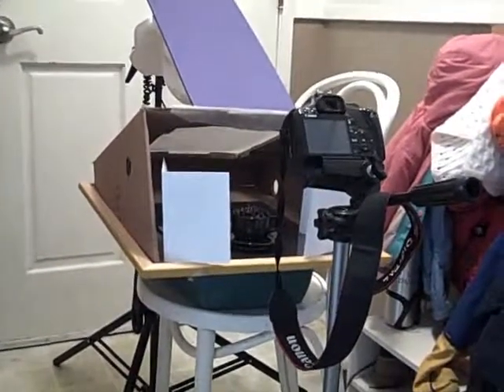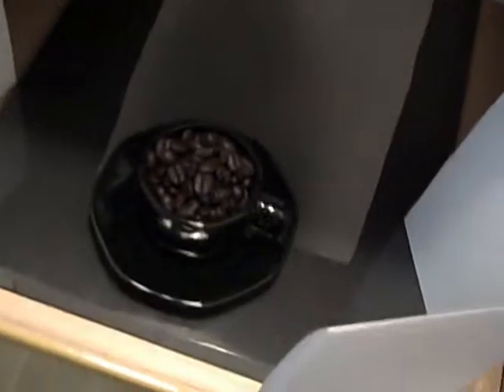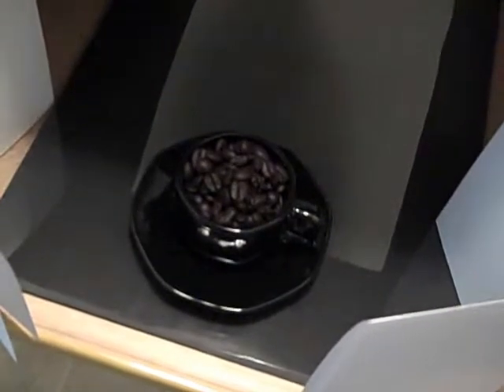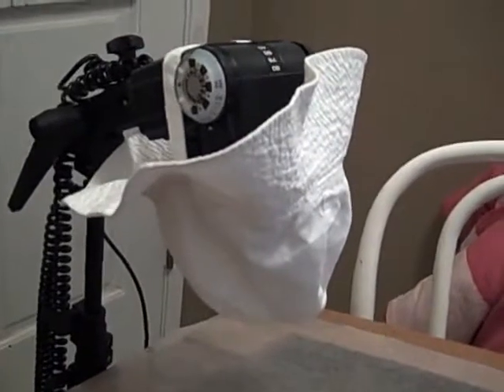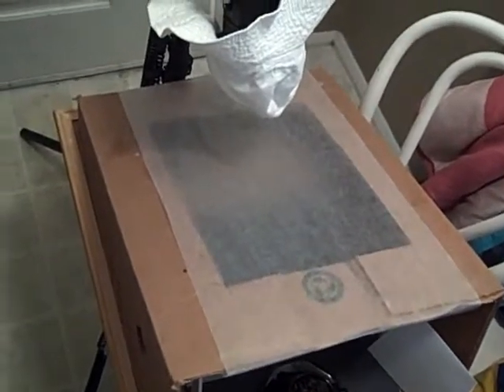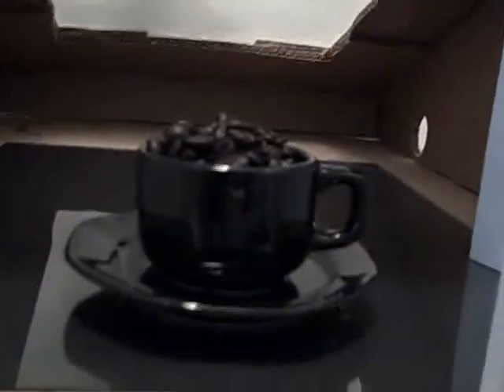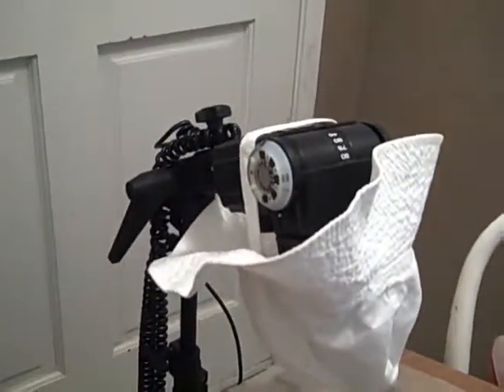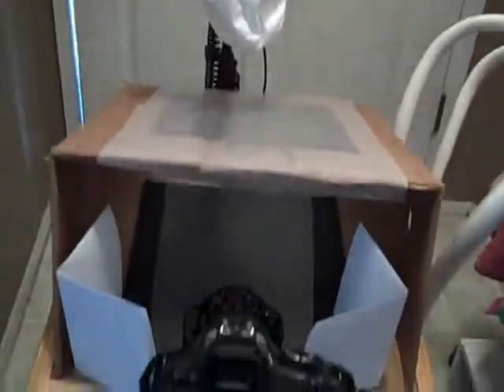Espresso Image (Shot Setup)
This is a FlipShare of my food photography setup for the "Espresso" shot found

This goes to show that you can get a great image without the need to purchase the latest greatest.